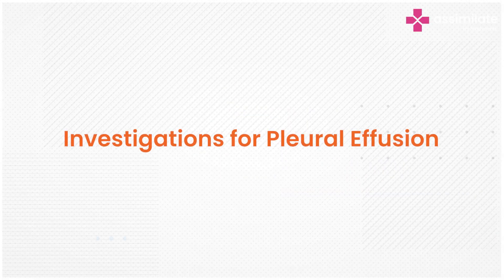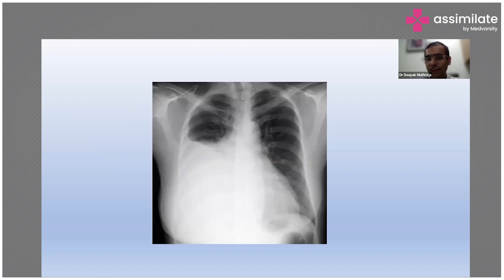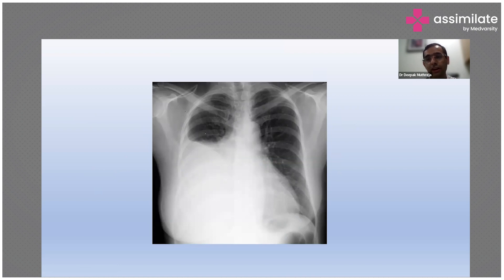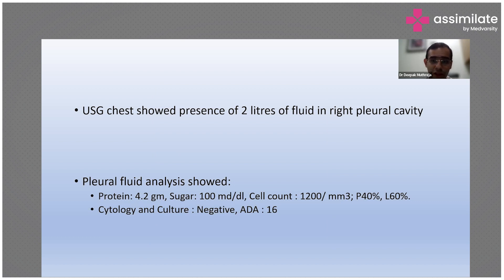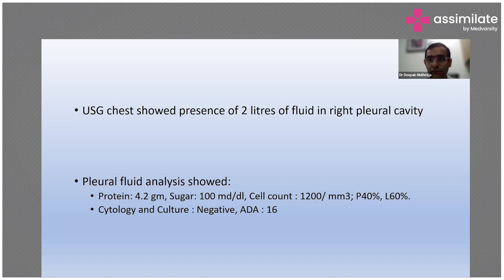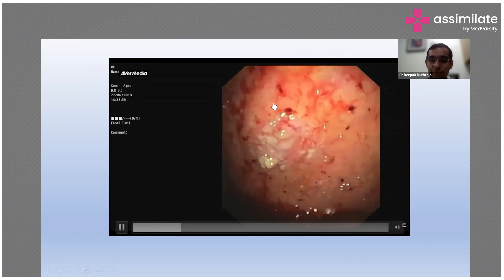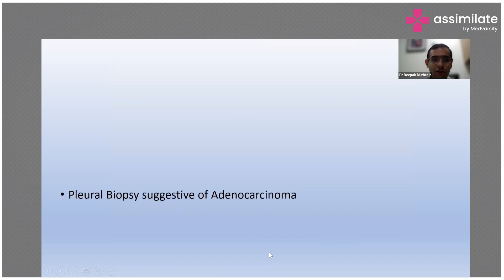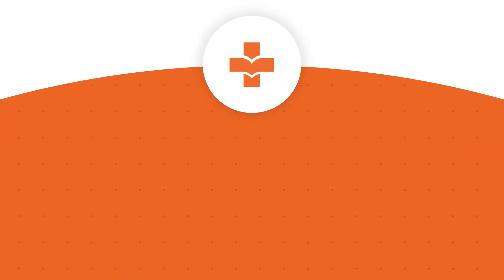Investigations for Pleural Effusion | Medvarsity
If symptoms and signs are suspected to have pleural effusions, then the initial investigation is diagnostic pleural aspiration. Large effusions may be aspirated easily without image guidance, but in the presence of a small effusion, or where initial 'blind' aspiration is unsuccessful, image guidance should be sought.

Dr. Deepak Muthreja, Consultant Interventional Pulmonologist, Vivek Hospitals, Nagpur, explains the investigation of pleural effusion in various cases.